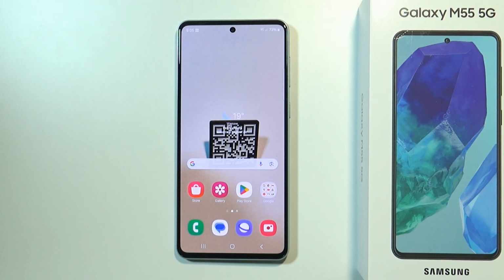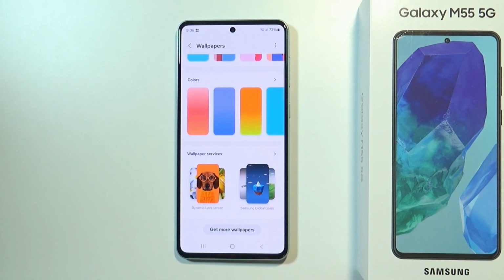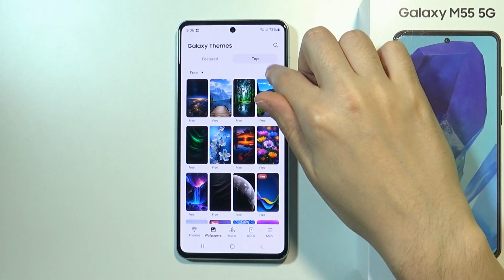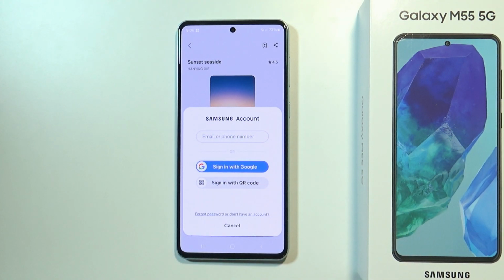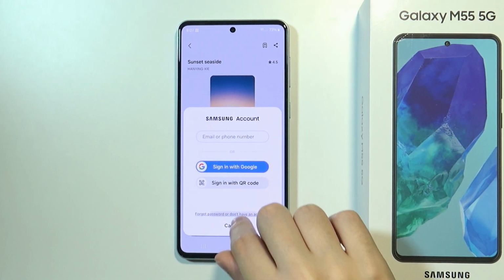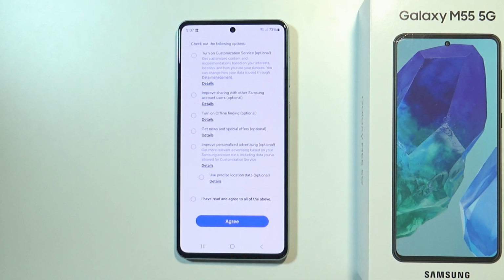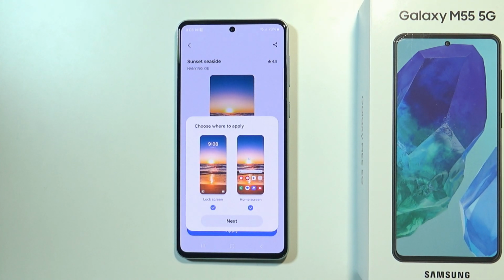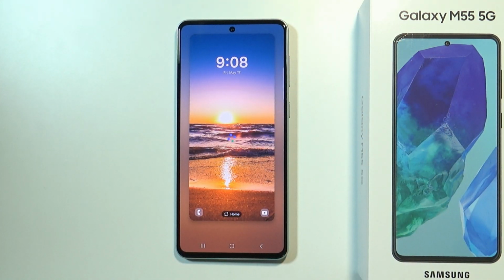How to Download FREE Wallpapers on Samsung Galaxy M55 5G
Learn how to download free wallpapers on your Samsung Galaxy M55 5G with our comprehensive guide. Discover the steps to find and set beautiful wallpapers from various sources without any cost. Streamline your device's appearance settings and enhance your user experience with ease. Dive into the world of customization and unlock the full potential of your Samsung Galaxy M55 5G. Join us as we simplify the process, empowering you to download and enjoy free wallpapers confidently.

Free wallpaper apps for Samsung M55 5G
Best free wallpapers for Samsung Galaxy M55 5G
Downloading free backgrounds on Samsung M55 5G
Steps to get free wallpapers on Samsung Galaxy M55 5G